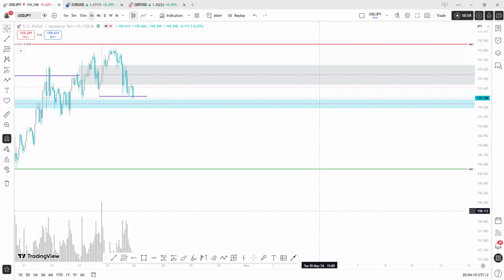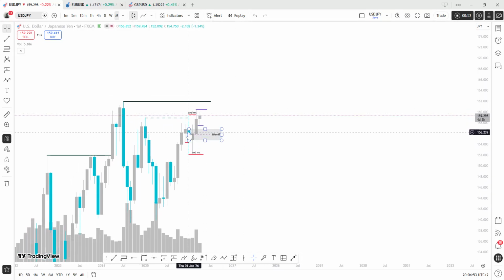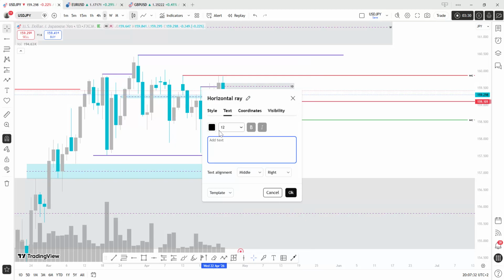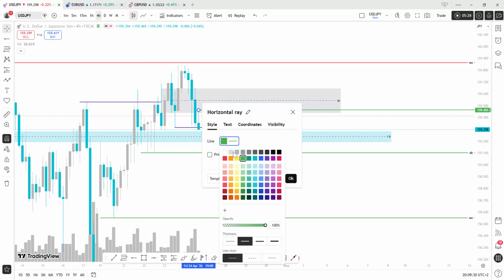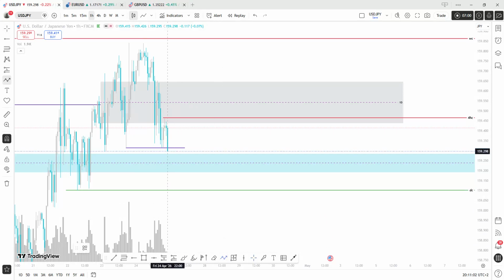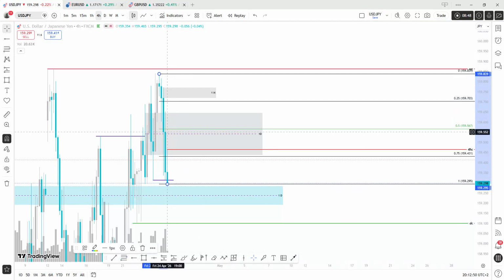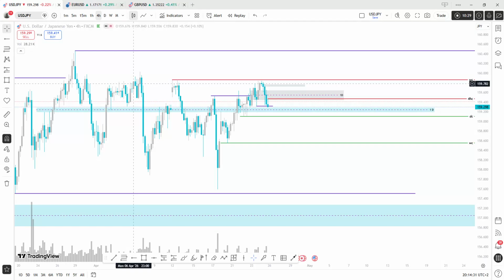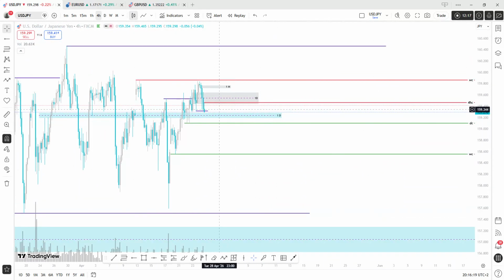USDJPY look's confusing but might provide some opportunities for next week (26 April 2026)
Right now I don't have a clear direction on usdjpy, but considering for how long was consolidating it might provide a strong move.
I am looking for shorts at least for the beginning of the week